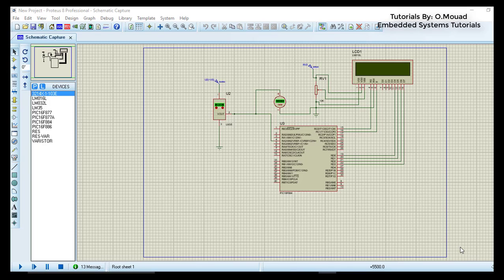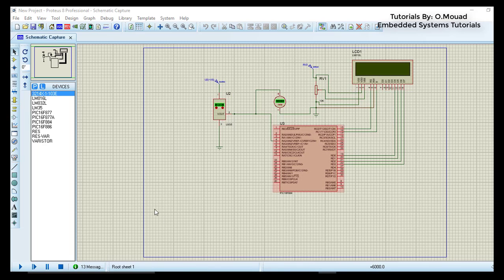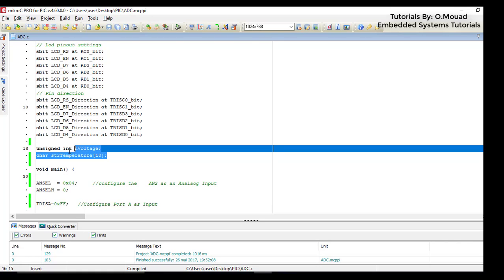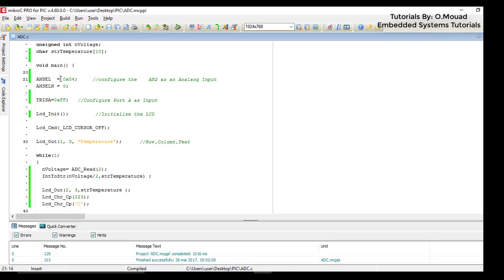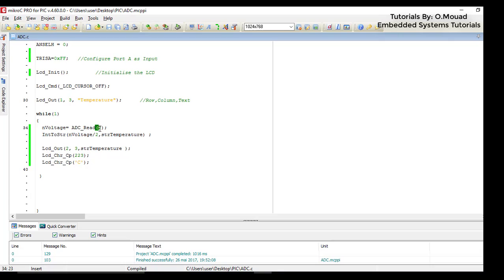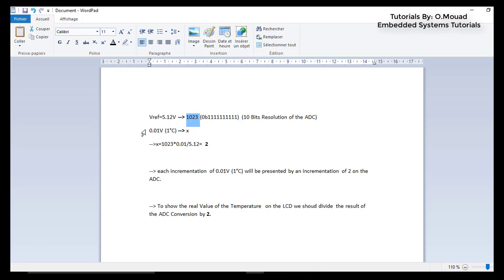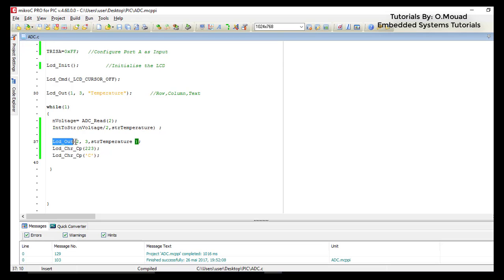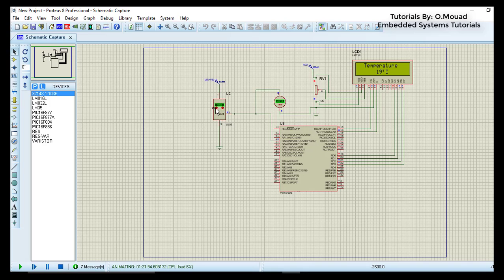MikroC tutorial for PIC Microcontroller, Lesson 3 for beginners - Usind the ADC and LCD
Hi Everyone in this tutorial you will learn how to use the ADC and LCD Libraries of the MikroC usind the microcontroller 16F884 and a Sensor LM35 from Texas Instruments.

The Simulation will be done using the Software Proteus.